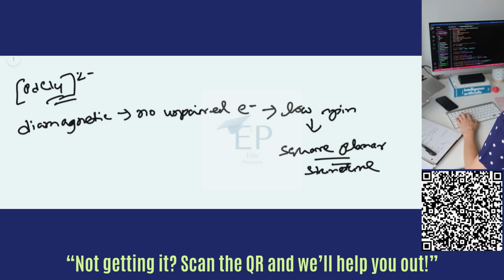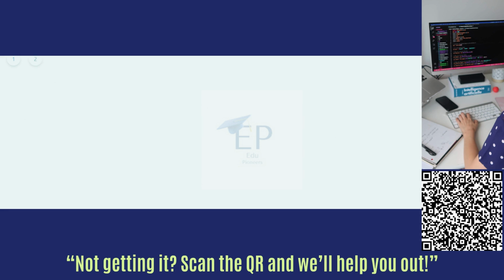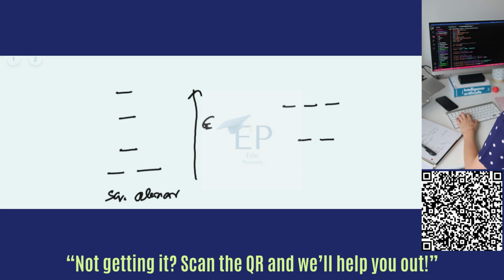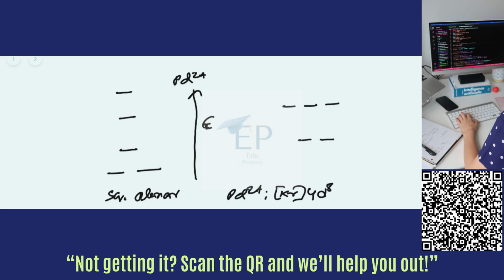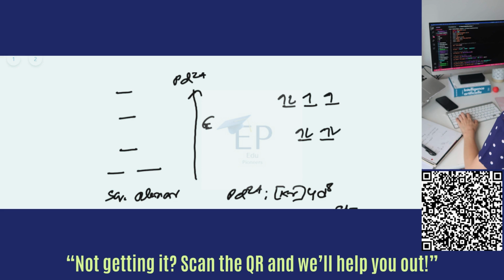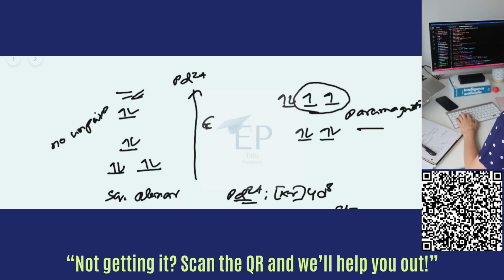The complex ion [PdCl4]2- is known to be diamagnetic. Use this information to determine if it is a t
The complex ion [PdCl4]2- is known to be diamagnetic. Use this information to determine if it is a tetrahedral or square planar structure.